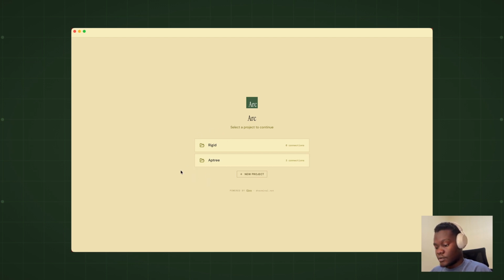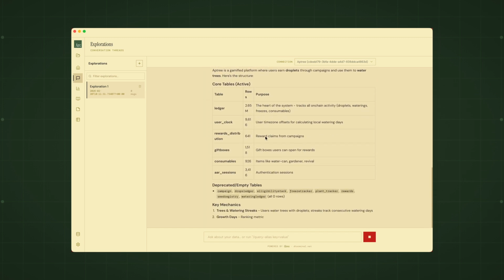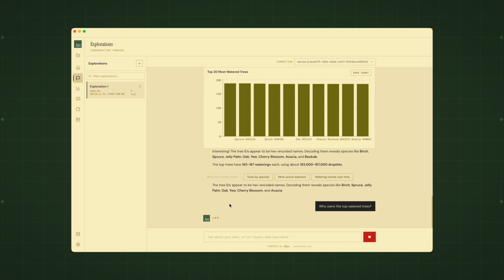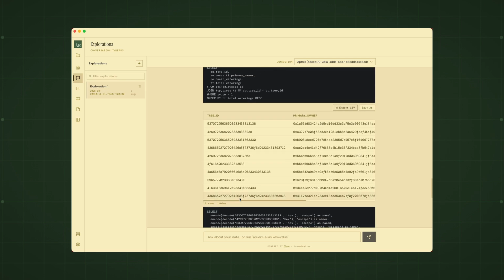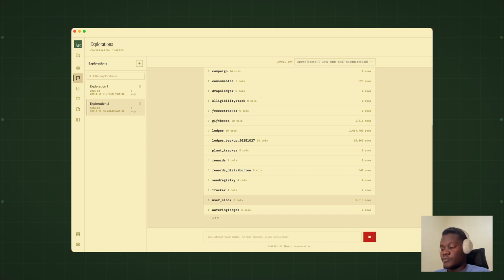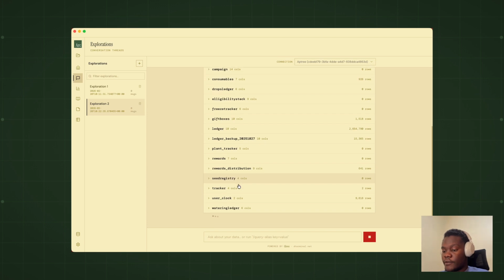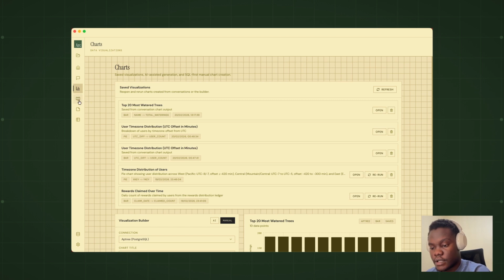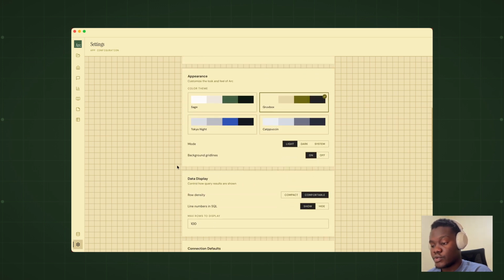What if you could just ask your database?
Connect a database. Ask a question. Get an answer.

Arc is a conversational database workspace. It connects to your databases, introspects the schema, and lets you interact with your data through natural language, with results rendered as live tables, charts, forms, and summaries directly in the conversation.

No query editor. No dashboard builder. Just a conversation that understands your data.

In this demo, I walk through Arc on a real production database, querying, visualizing, executing operations, and building up an exploration from scratch.

Arc is built on Glove, an open-source agentic runtime where tools render UI and interact with users directly.

Timestamps
0:00 - Intro
1:25 - Create an exploration
8:35 - Let's switch to Swahili
10:31 - Charts
11:32 - Query library
12:08 - Arc notes
12:32 - Schemas
12:50 - Connections
13:09 - Customisations
13:30 - Closing thoughts